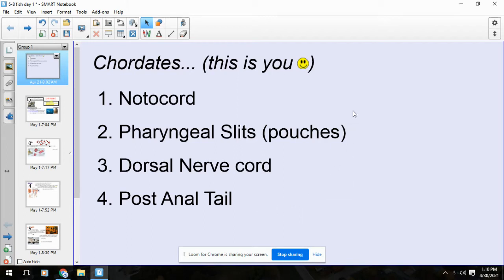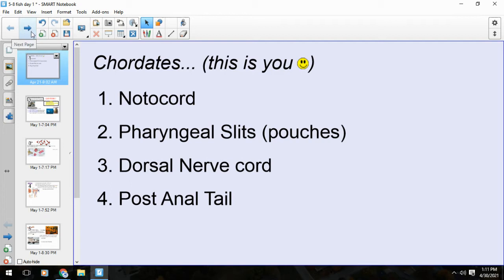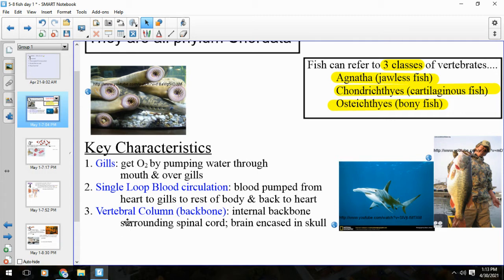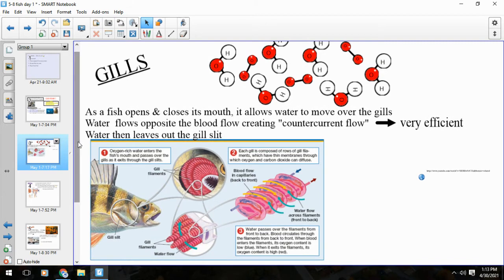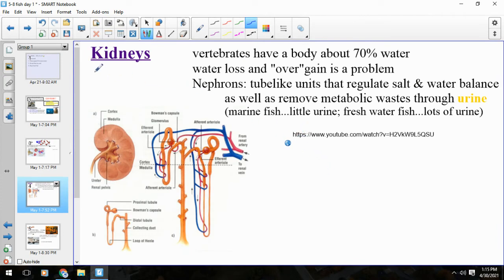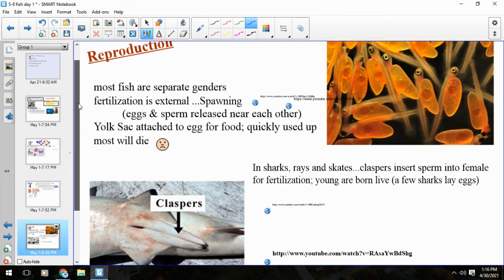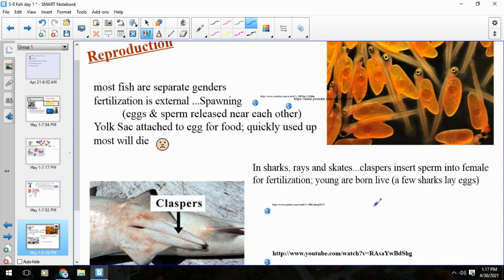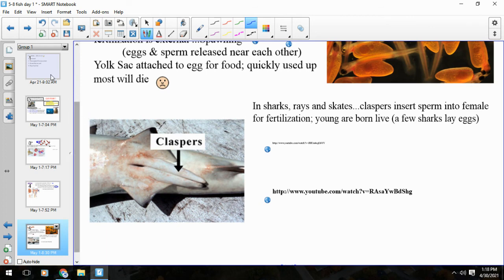Intro to Fish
In this video, we talk about the basic characteristics of Fish. Members of the phylum chordata, the 3 classes Agnatha, Chondryicthes, Ostyichthes